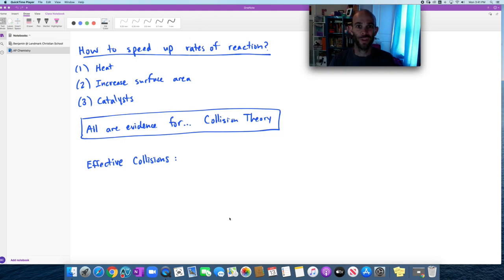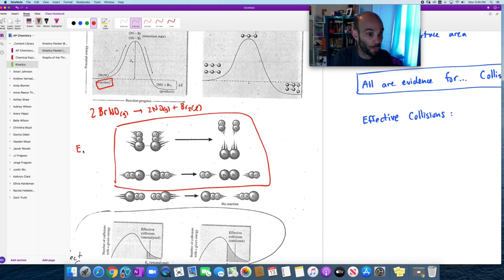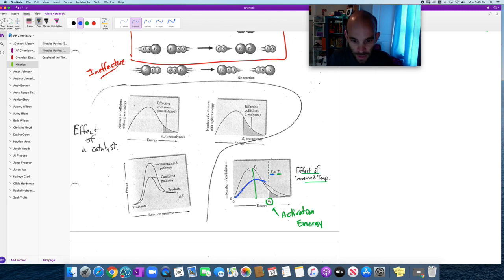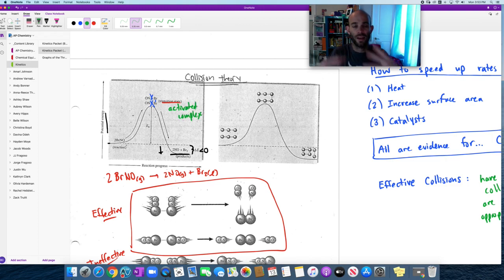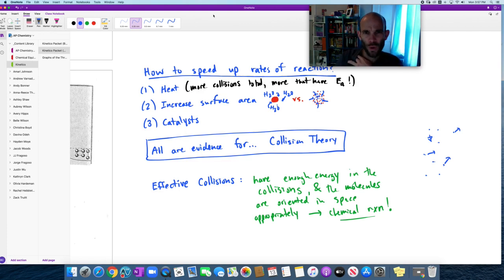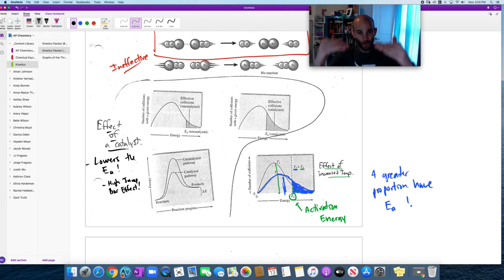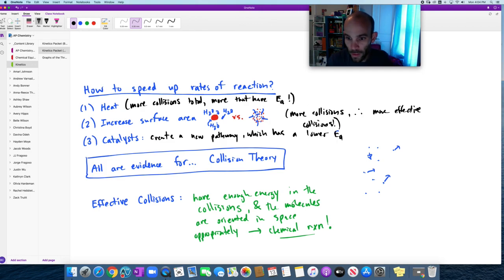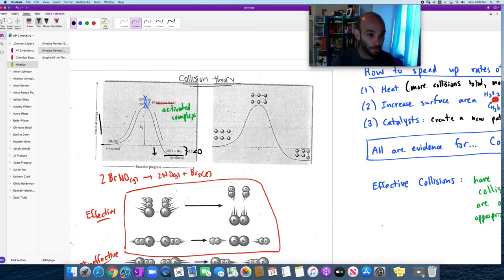Collision Theory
In order for chemical reactions to proceed, there must be effective collisions, that is, collisions with the right orientation of the reactant molecules as well as enough energy that can bring about a transition state.

The rate of reaction is a result of how many effective collision there are per unit time. Therefore, by increasing the number effective collisions occurring, the rate will be increased. This can be accomplished by raising the temperature of the system (which means more kinetic energy, so more collisions and more-forceful collisions); increasing the surface area of a solid reactant (by grinding it into a powder, so there is a better mixing of materials, leading to more total collisions occurring in the system), or introducing a catalyst (which lowers the activation energy for the chemical reaction).